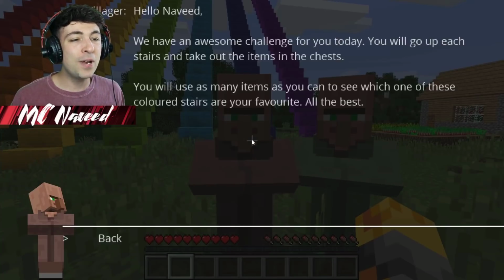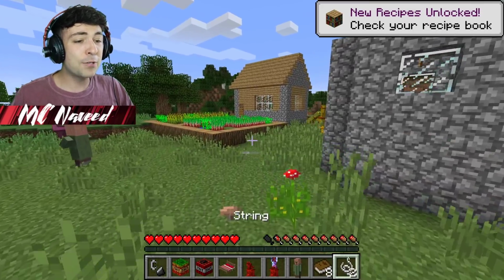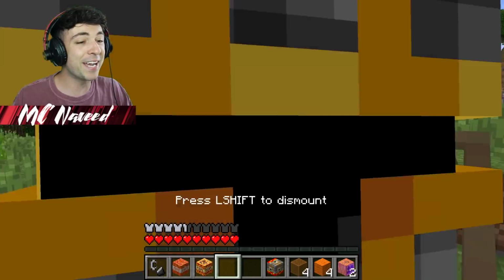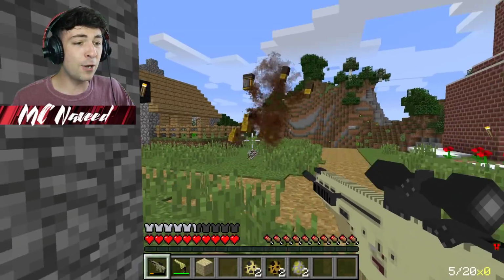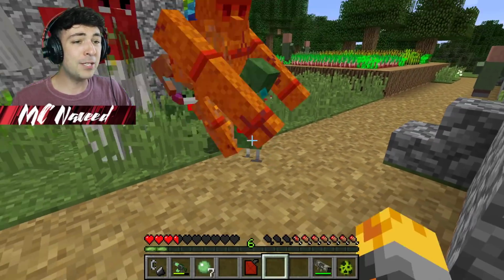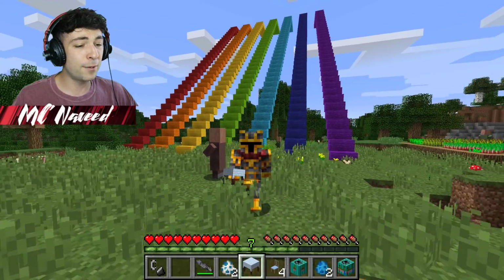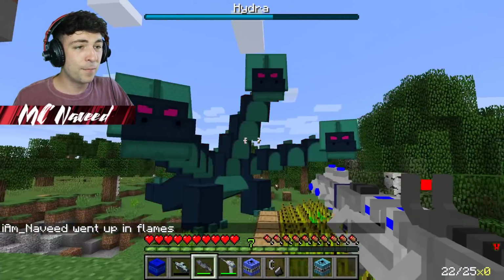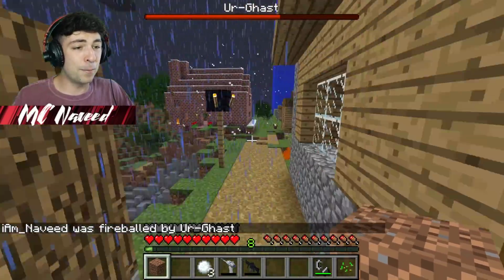Minecraft DON'T ENTER THE STAIRS TO A FORBIDDEN HOUSE MOD / DANGEROUS MOB SPAWNERS !! Minecraft Mods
Minecraft DON'T ENTER THE STAIRS TO A FORBIDDEN HOUSE MOD / DANGEROUS MOB SPAWNERS !! 100 days hard mode Minecraft Mods - In todays Minecraft House Mod we will enter these stairs to see how dangerous they are and what sort of weird items we will find at top. We must make sure not to destroy the Villagers houses.